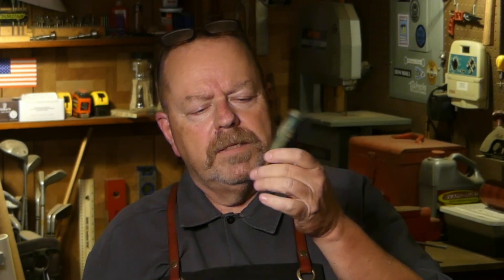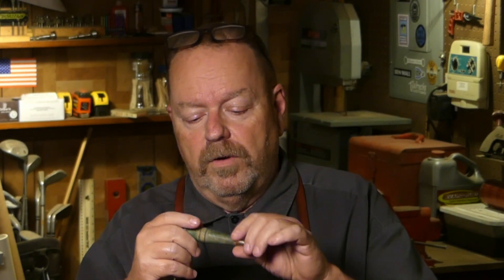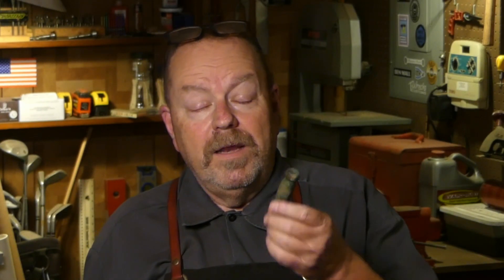Whoops I Did It Again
This is getting ridiculous. Eventually I'll get one right.
Until then, I'm gonna show the screwups.